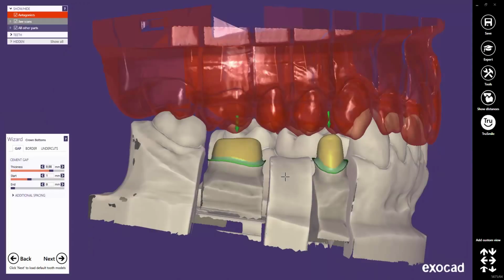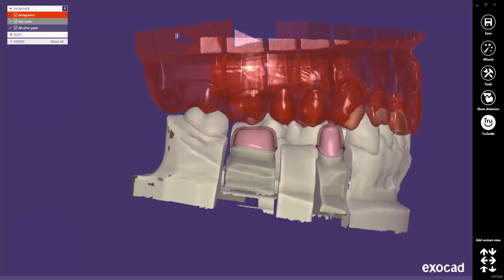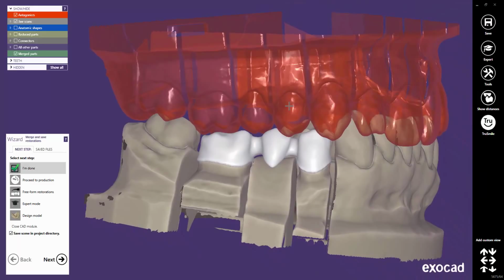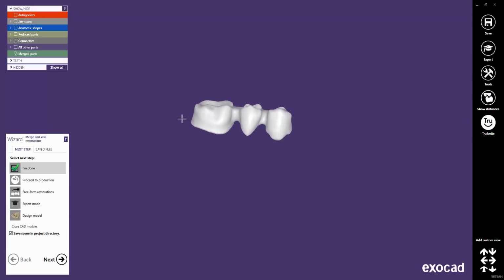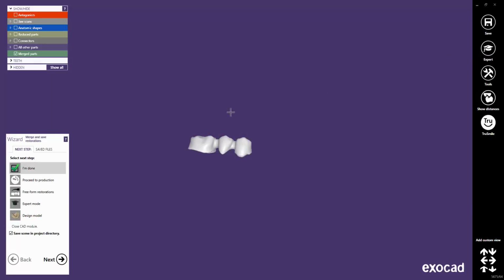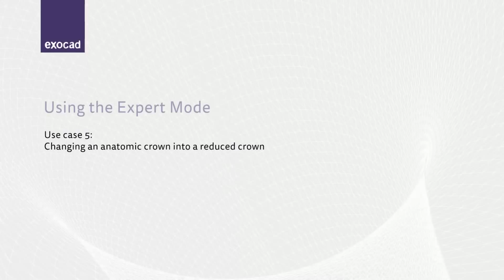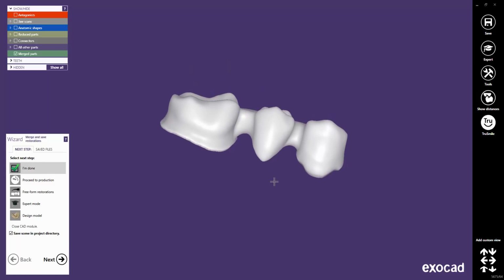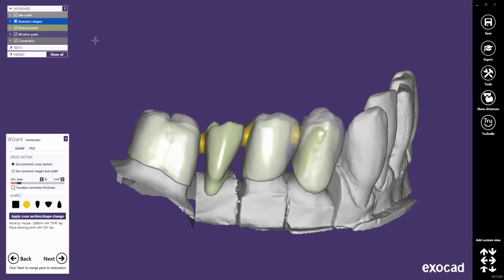exocad Quick Guide The Expert Mode